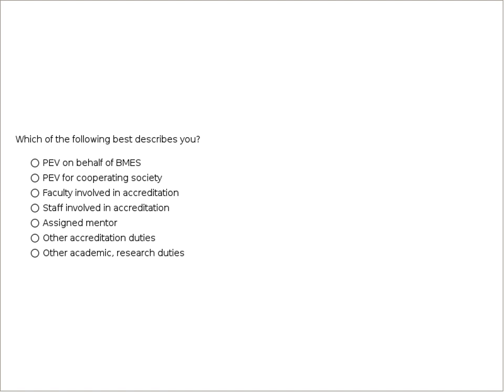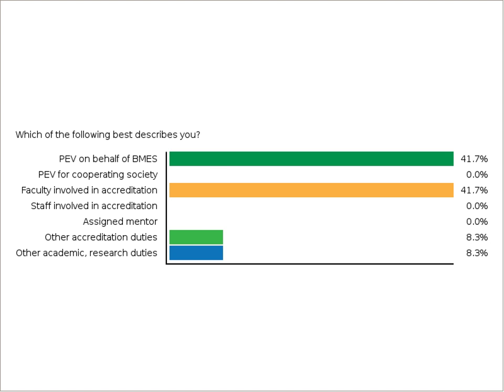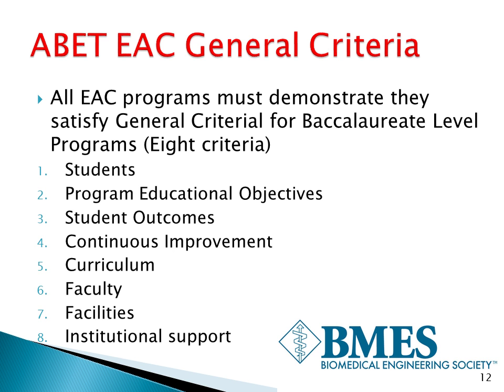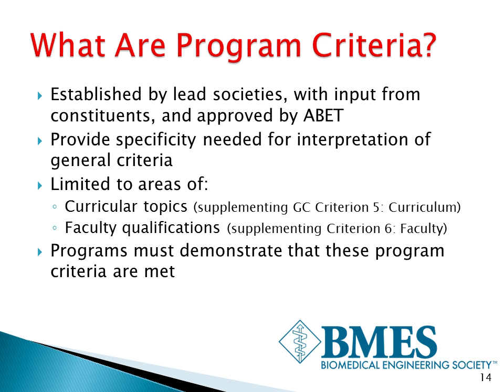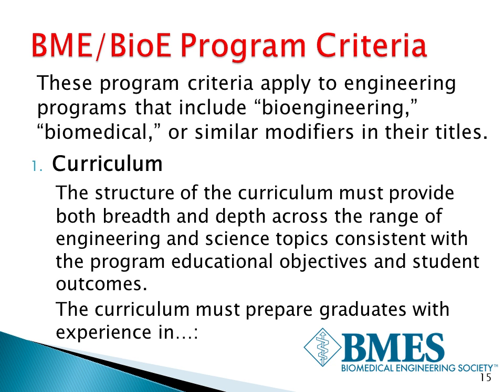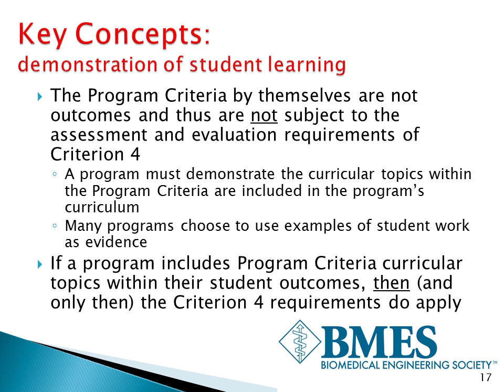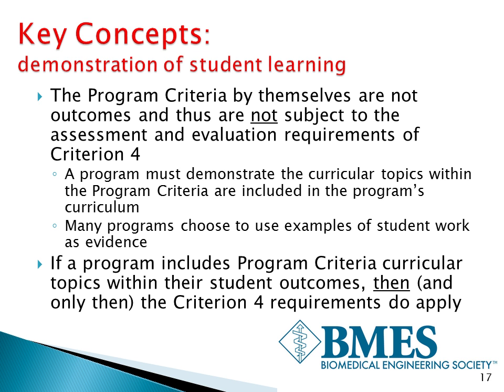BME ABET Program Criteria and Assessment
BMES Accreditation Activities Committee members share updates and experiences on ABET EAC accreditation. This includes expectations of self-study reports and team campus visits. This information is targeted toward current-year BME Program Evaluators and also useful for departmental faculty leading and participating in accreditation efforts.